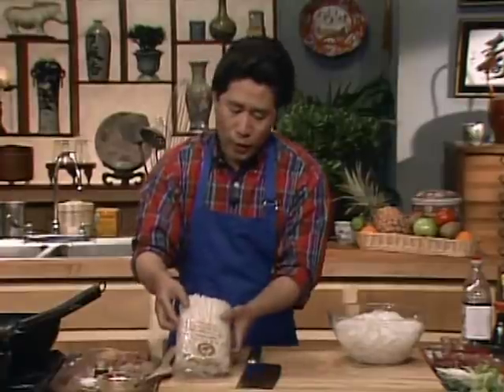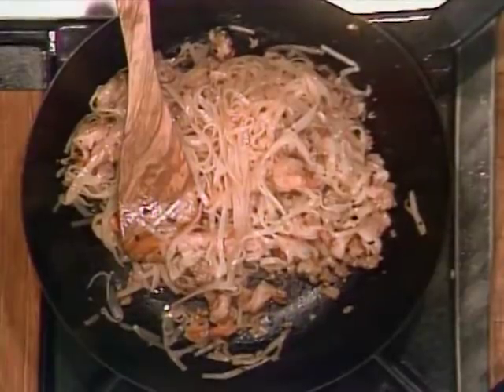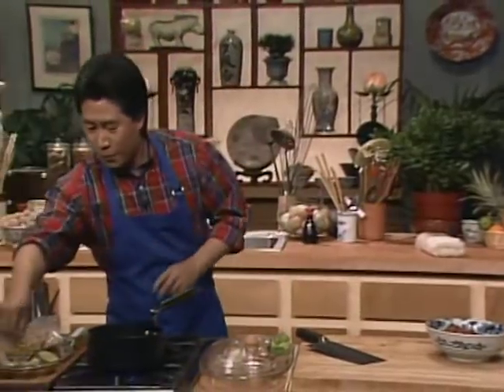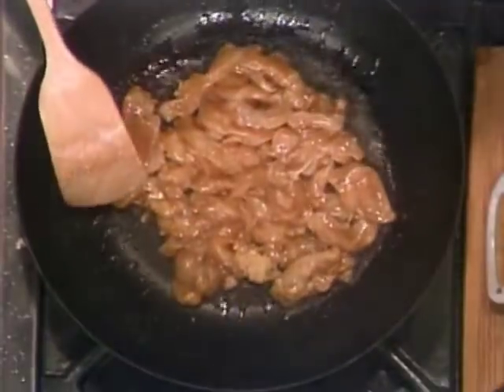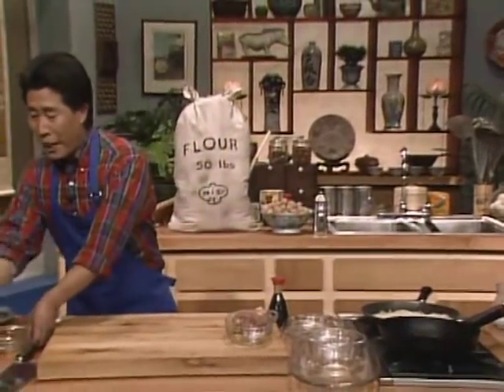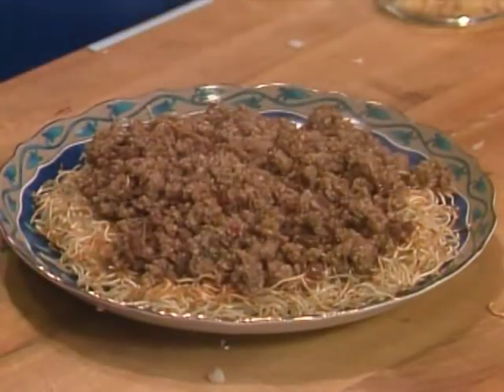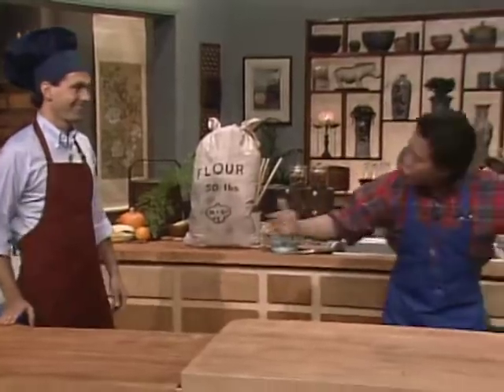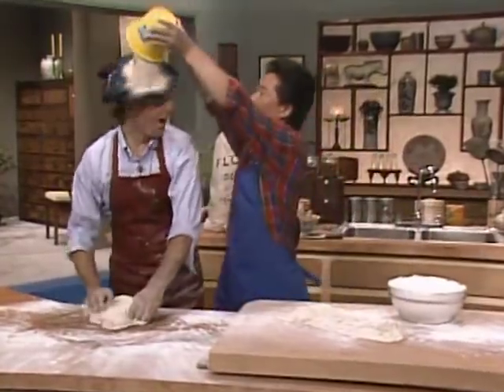How to make Pad Thai | Yan Can Cook | KQED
In this episode of Yan Can Cook, Chef Martin Yan takes us on a tour of some of his favorite noodle dish recipes from across multiple cultures. He kicks it off with a recipe for pad thai (1:00). This version uses ground pork and dried chili peppers. Garnish with cilantro, nuts, and lime.

Other noodle dishes in this episode include Vietnamese beef and noodle pho soup.(5:46), rice noodle chow fun with chicken and black bean sauce (9:10), and chow mein pancakes with meat sauce (13:21).

Special guest master chef Tafu Wang of San Francisco's San Wang Restaurant stops by to demonstrate noodle pulling techniques in order to craft delicious handmade noodles. But that's not all: Tom Walton from Season 2 returns to once again challenge Master Wang in a noodle making competition. Who will emerge victorious? (17:30)

Yan Can Cook, Season 4, Episode 22: Noodles!